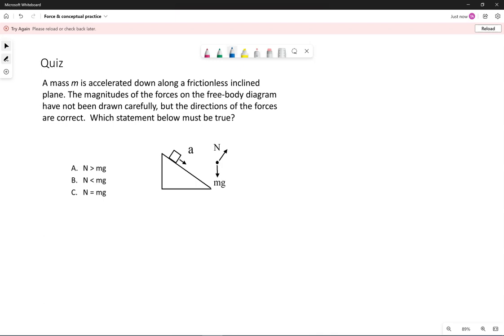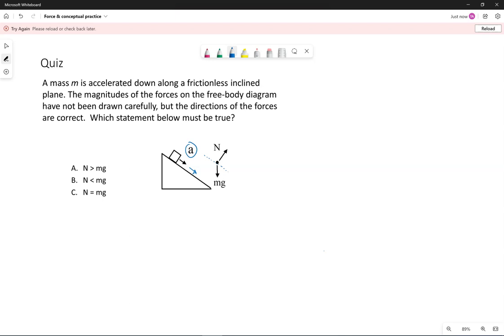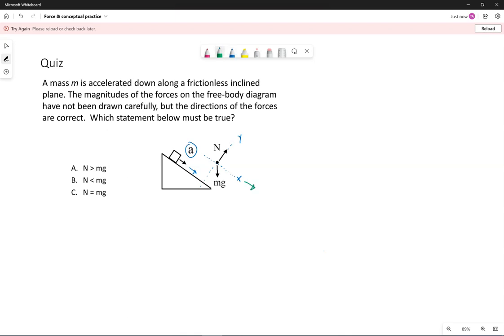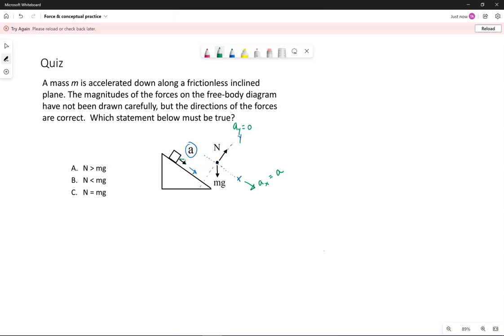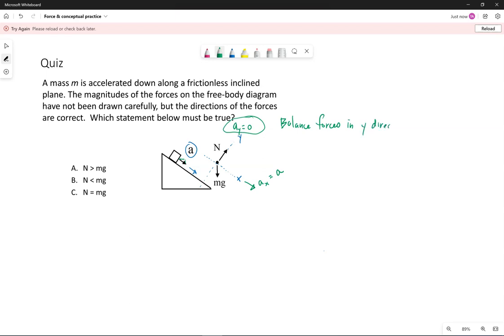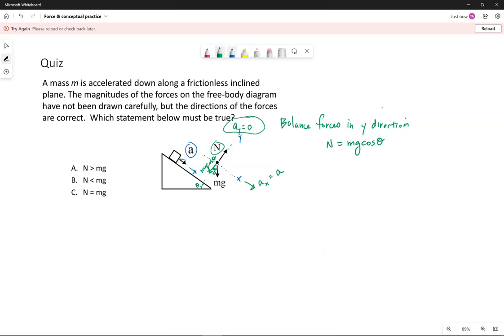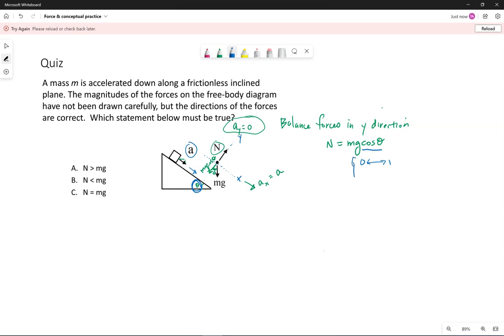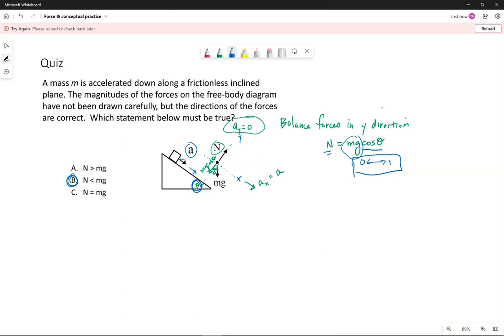Force & motion conceptual practice 6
This video shows another example of using Newton's laws to relate forces and motion.  Be sure to pause the video to answer the questions on your own and then watch the solutions.